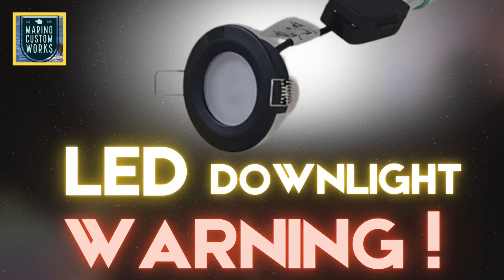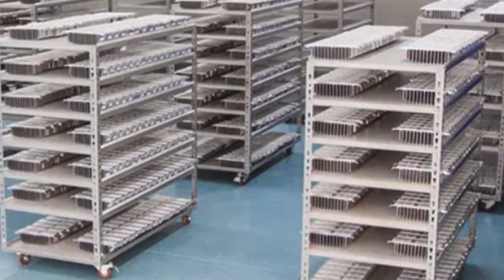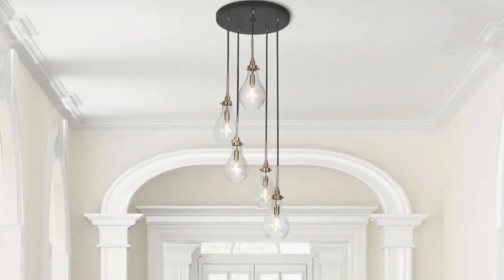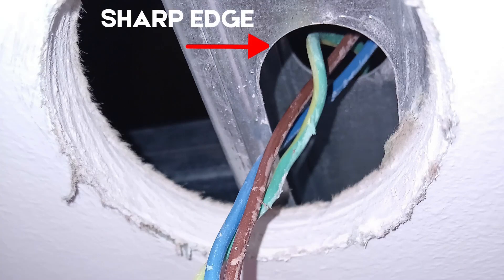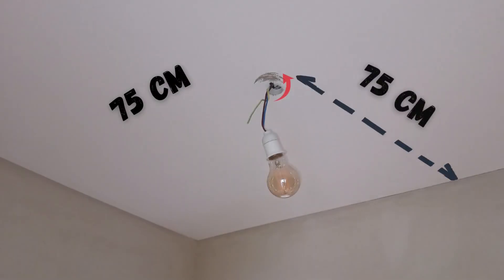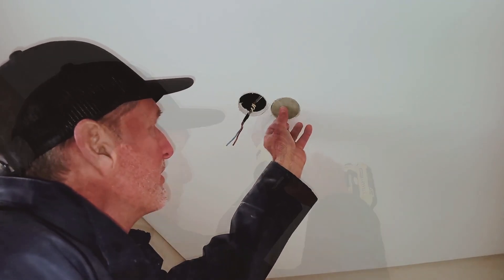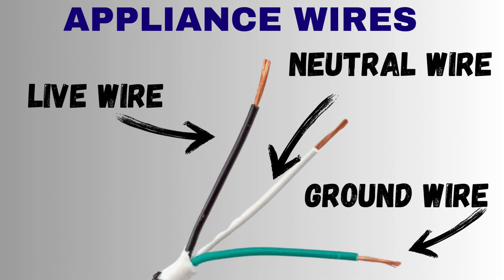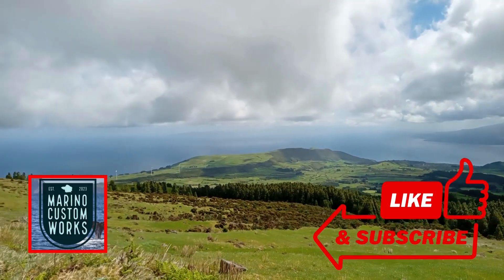LED Ceiling Light Placement - Electrical and Drywall Tips and Workarounds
LED Downlight Warning: Avoid These Common Installation Mistakes!

In this video, I share a critical issue I encountered during an LED downlight installation in a newly renovated bathroom. Whether you’re using recessed LED downlights, wafer lights, or can lights, this warning could save you from fire hazards, code violations, or expensive fixes.

We’ll talk about:
✔️ Heat clearance requirements above LED downlights
✔️ Why some wafer lights still need ventilation space
✔️ The risks of pulling wires through metal studs without conduit
✔️ How to reroute wiring safely and patch drywall
✔️ Wiring color differences between EU and US standards
✔️ How to properly secure spring clip lights and avoid electrical mistakes

Even though this project took place in the Azores, the same principles apply anywhere. This video is a must-watch for DIYers, electricians, home renovators, and builders who want to avoid LED light installation pitfalls.

🛠 Tools & Materials Mentioned:
– LED recessed downlights, superslim/wafer, or can lights
– Fluke Voltage Detector
– Needle-nose pliers
– Wire Srippers
– 65mm hole saw
– Drywall patching tools (drywall saw, screws, tape, and mix or compound)
– Flat white ceiling paint

Time Stamps:
0:16 Recessed LED Light Examples
0:23 Heat Clearance Requirement above Light Fixtures
0:30 LED Light Heat Study
0:36 Major Brands for LED fixtures (Sylvania, Philips, & GE)
0:41 Wholesale LED Manufacturing Process
1:00 LED Heat Clearance Warning
1:30 LED Ceiling Preparation Mistakes
1:50 Wafer Thin or Super Slim LED Limitations
1:55 What to do for obstructions in ceiling installations
2:05 Electric Hazards with Ceiling Wiring and Metal Stud Beams
2:25 Turning off a Breaker Box Switch, Which one?
2:30 Testing Electrical Wires for Current using a Fluke Volt Detector
2:36 Measure and Mark the Ceiling for Recessed Lights
2:45 Hole Saw Bit for Drilling Recessed LED Light Holes
3:10 Relocating Electric Wires in Ceiling
3:20 Patching Drywall Holes
3:50 Wiring a Light
4:20 Testing the Light Installation
4:25 Azores Scenery Outro

- "Inspire" by Wavecont on Pixaby